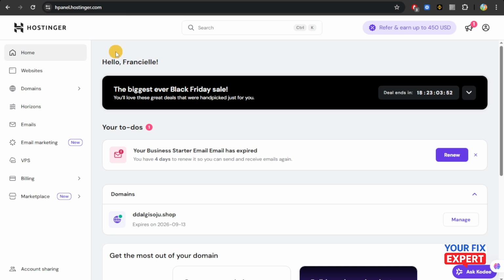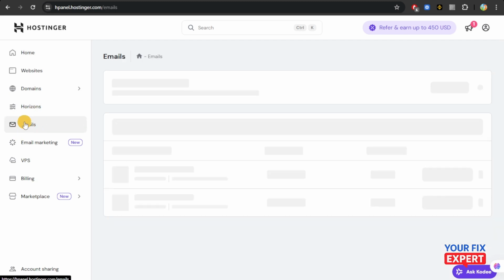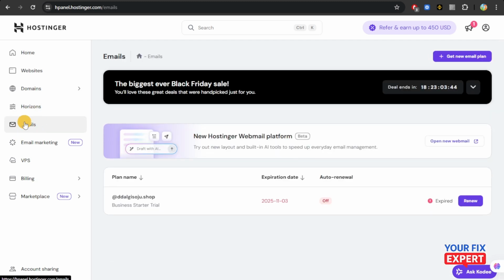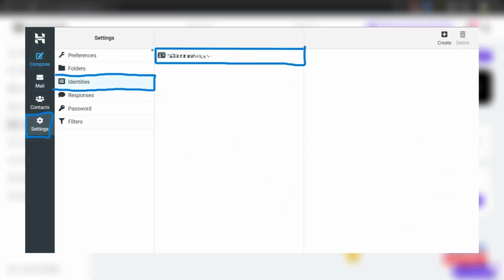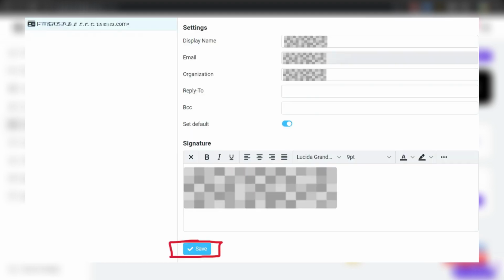How To Add Signature In Hostinger Webmail (Step By Step Guide)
How To Add Signature In Hostinger Webmail (Step By Step Guide) In this Hostinger Webmail tutorial, I’ll show you how to add a signature in Hostinger Webmail step by step. You’ll learn how to set up your email signature, customize it for your messages, and manage it in your Hostinger account. This Hostinger Webmail guide is simple and perfect for beginners who want their emails to look professional.